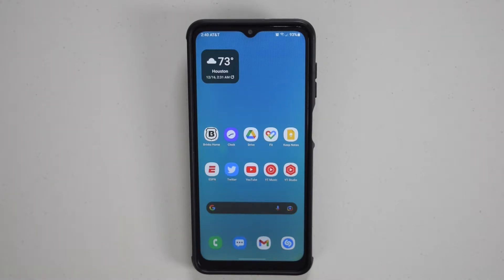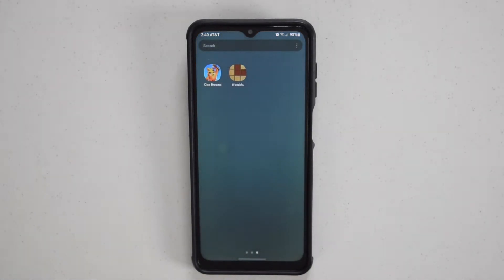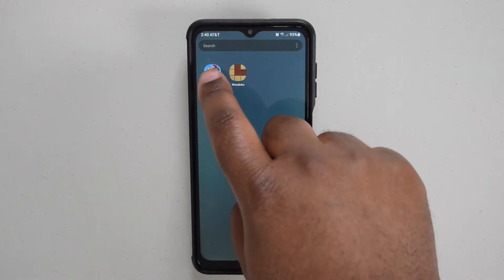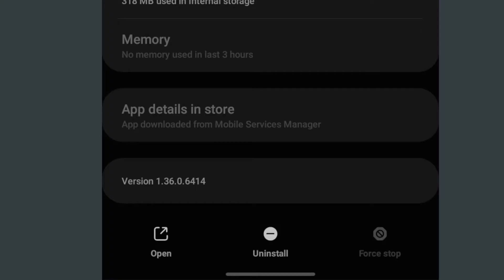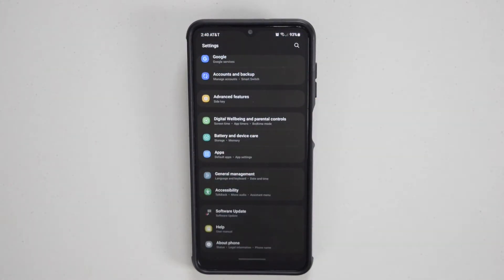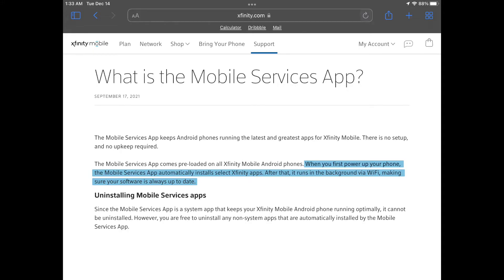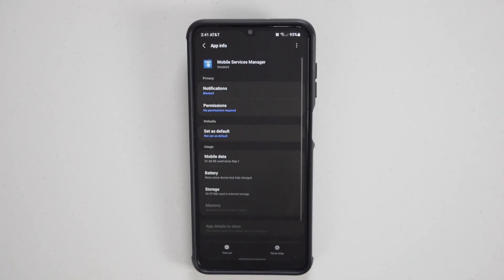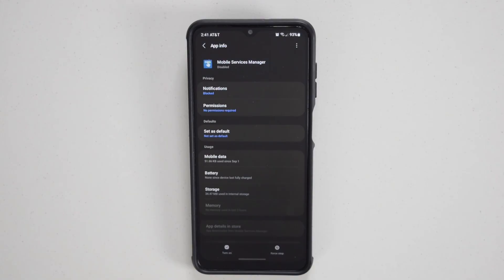Stop unwanted game downloads Samsung Galaxy A12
Steps I took to stop game apps being installed on the Samsung Galaxy A12 android phone without my permission.

These games were being installed by the phone company through the Mobile Services Manager system app which had to be disabled